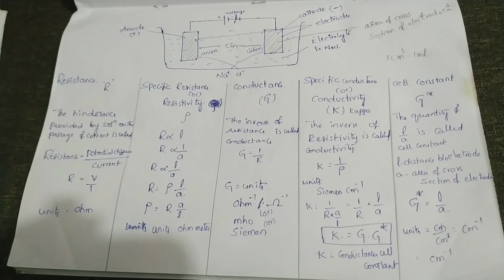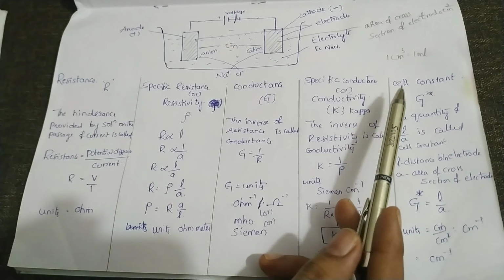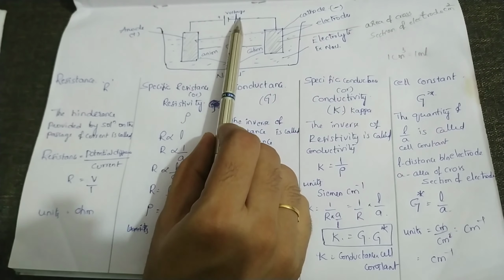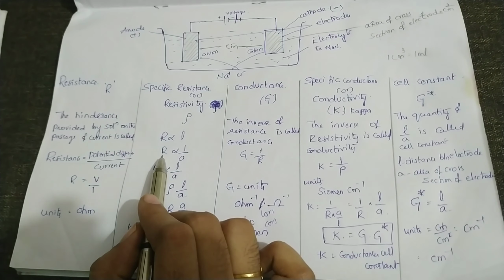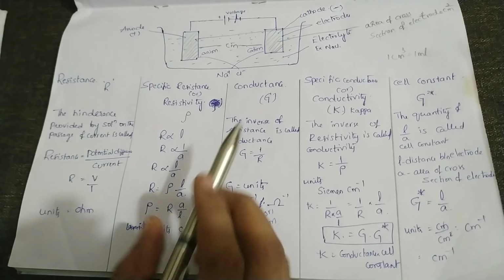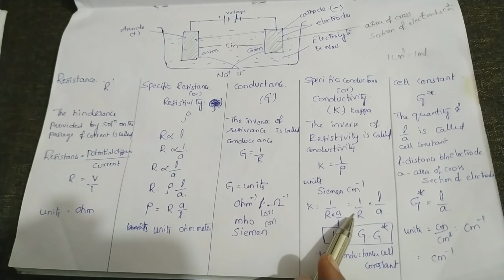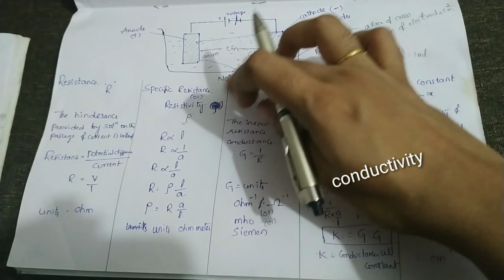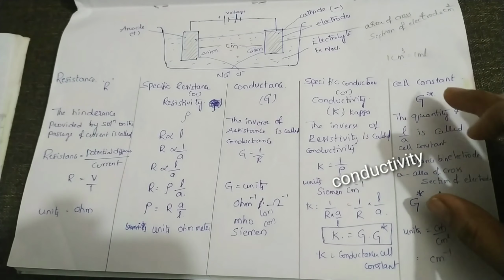Resistance, resistivity,conductance and conductivity|| electro chemistry terms